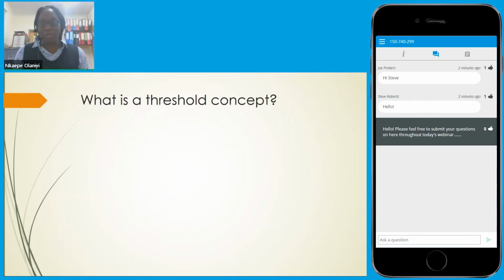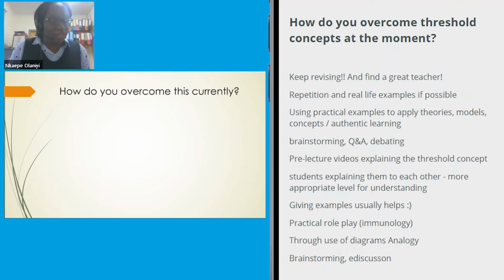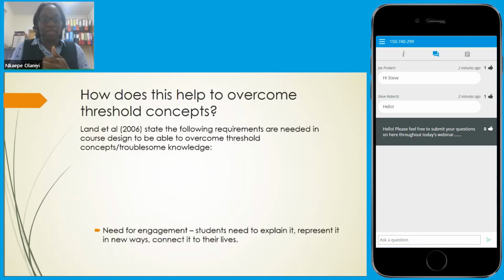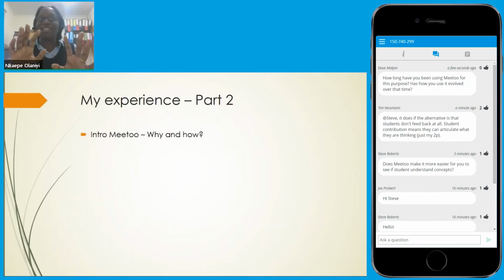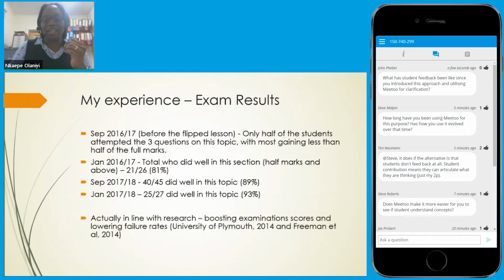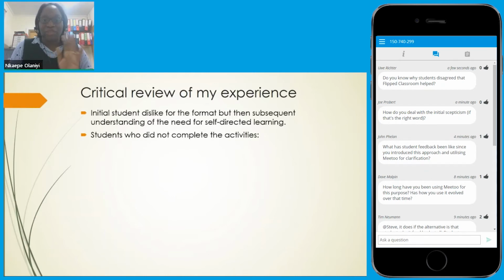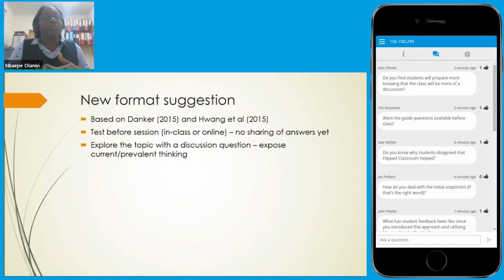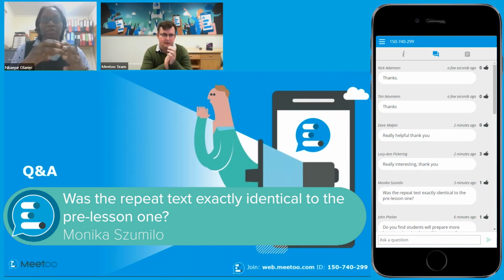Facilitating Flipped Learning Through Interactive Tools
Guest speaker Dr Nkaepe Olaniyi is a Teaching Fellow in physics from Durham University. In this webinar she will be sharing her experiences of using Meetoo to facilitate flipped learning in a subject area that contains 'threshold concepts'.

This webinar will include:

- Examples of threshold concepts
- Why flipped learning is helpful in subjects with complex topic areas
- Evidence and experience of how Meetoo can support a flipped learning approach

This is a recording from the webinar hosted on November 27 2018